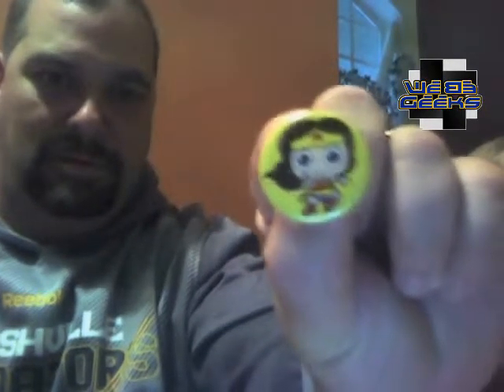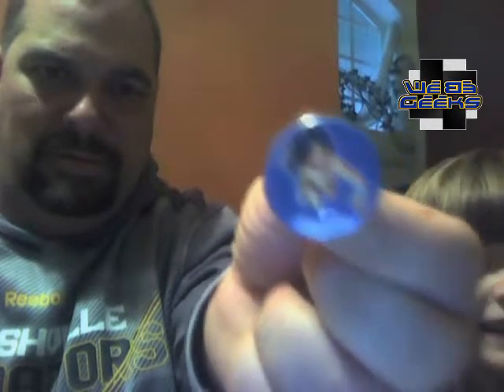Wonder Woman 2 0 Hero Box Unboxing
Zoe and Mike unbox Zoe's Wonder Woman 2.0 Hero Box form Superhero Stuff.